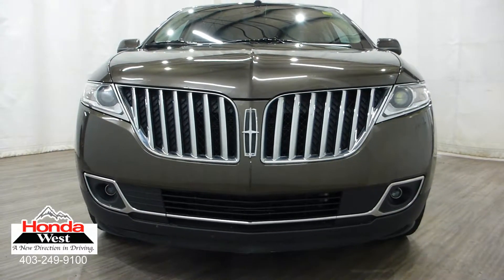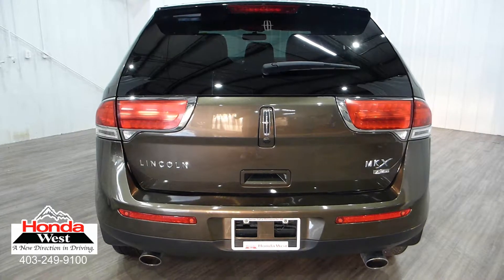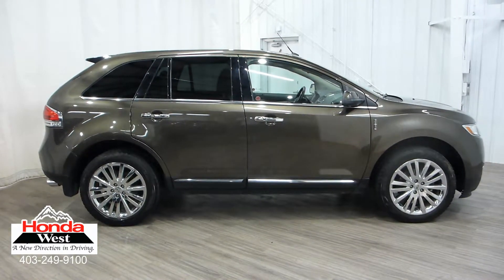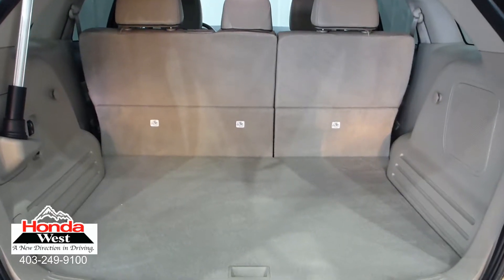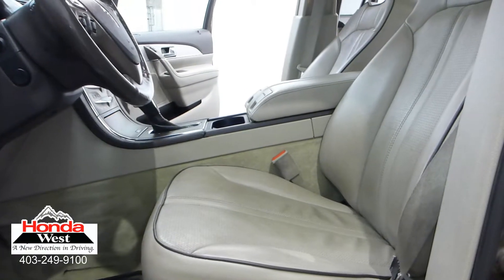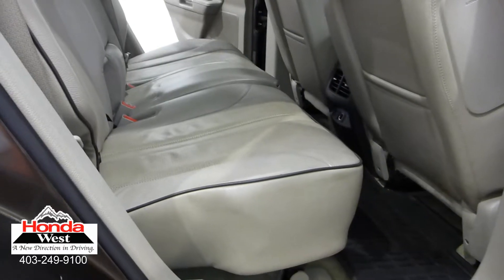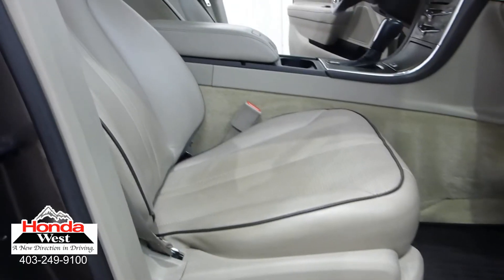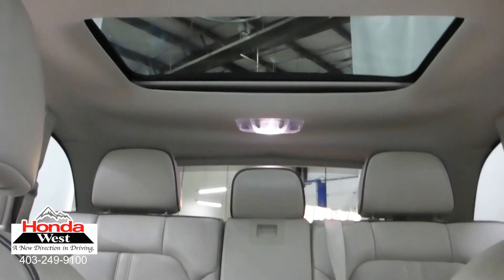2011 Lincoln MKX - 17072681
HONDA WEST CERTIFIED - No Accidents, Local, 1 Owner, Service Records, Leather, Heated/Ventilated/Power Front Seats, Heated Rear Seats, Memory Driver's Seat, Heated and Memory Steering Wheel, Power Sunroof, Bluetooth, Rain Sensing Windshield Wipers, Rear View Camera, Alloy Wheels

BUY WITH CONFIDENCE GUARANTEE

Transparency Pricing
We make you the first offer upfront every time
All rebates and incentives are included up front
Pricing is determined by rigorously shopping the local market
Our 30 day price guarantee means that you can buy with confidence

Non-Commission Sales People
Ensuring your needs are the priority

Selling or Trading Made Easy
No-hassles, no-haggling trade/purchase offer
We’ll purchase any car, whether you are buying from Honda West or not

Loyalty Rewards
Earn Honda West Dealer Rewards on every purchase at Honda West
Redeem your Dealer Rewards for discounts on Vehicles, Parts and Service

Financial Center
We finance with all major banks and specialty banks to meet your needs

7 Day Exchange Policy
We offer a 7 day exchange policy on all of our vehicles, New and Pre-Owned

Our Pricing includes Air Conditioning Levy and AMVIC fee but does not include optional accessories and GST.